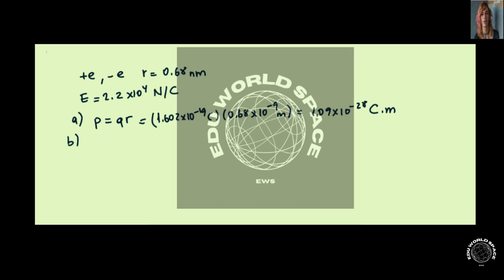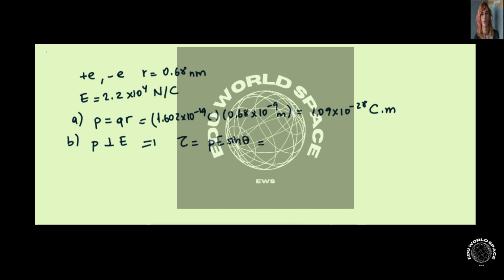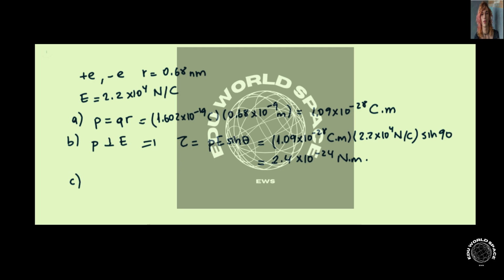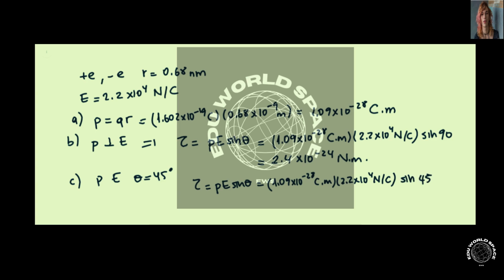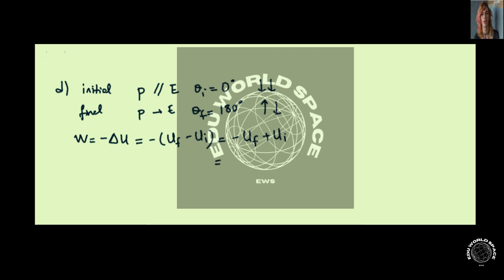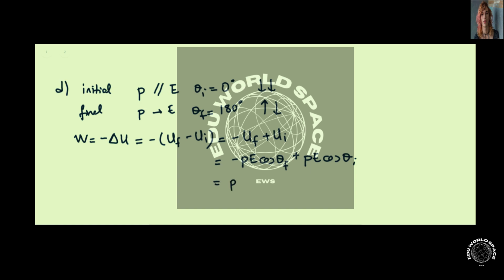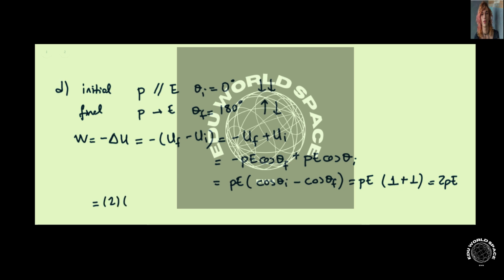A dipole consists of charges and separated by 0.68 It is in an electric field . (a) What is the valu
A dipole consists of charges and separated by 0.68 It is in an electric field . (a) What is the value of the dipole moment? (b) What is the torque on the dipole when it is perpendicular to the field? (c) What is the torque on the dipole when it is at an angle of to the field? What is the work required to rotate the dipole from being oriented parallel to the field to being antiparallel to the field?